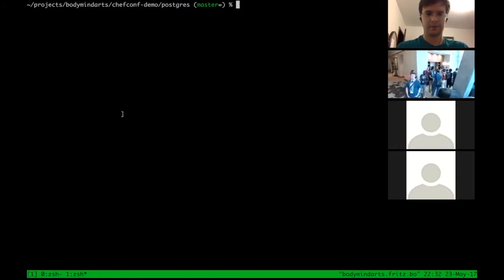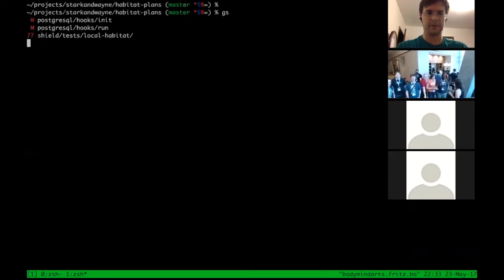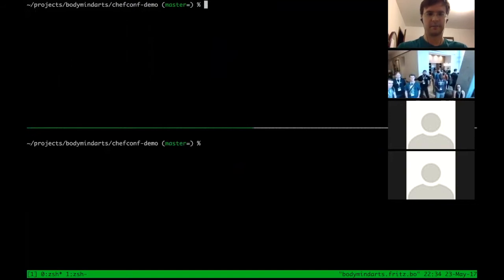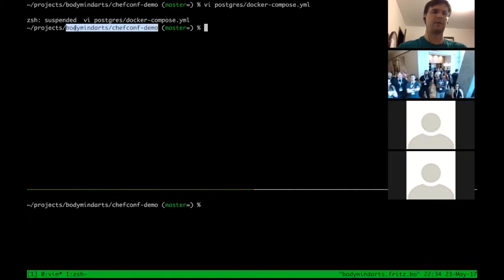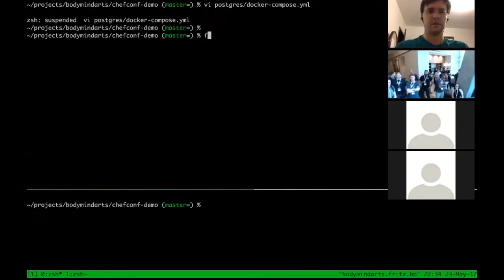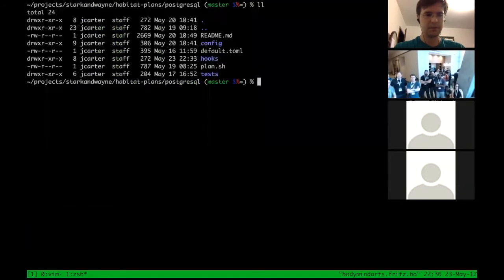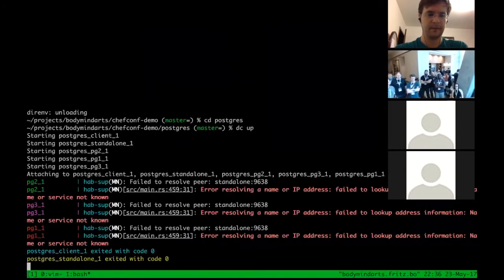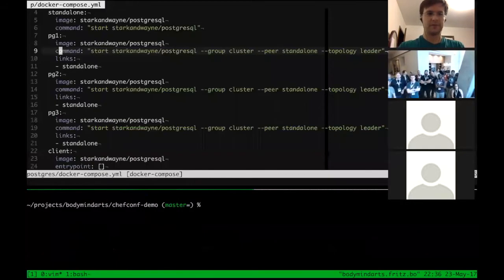Habitat core postgres and redis and shield demo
Stark and Wayne's Justin Carter, core maintainer of habitat.sh, dials into Chef Conf 2017 to do a demo of his new postgres habitat package, and then shows off Shield and Redis as a bonus.